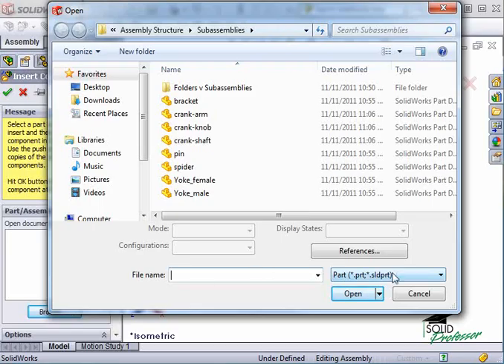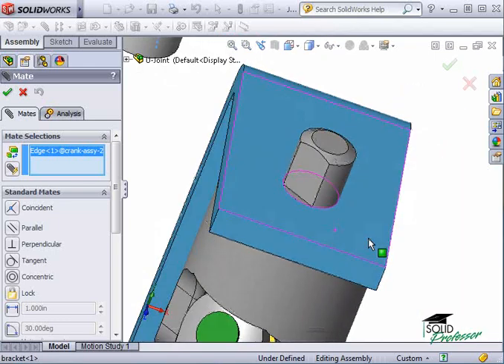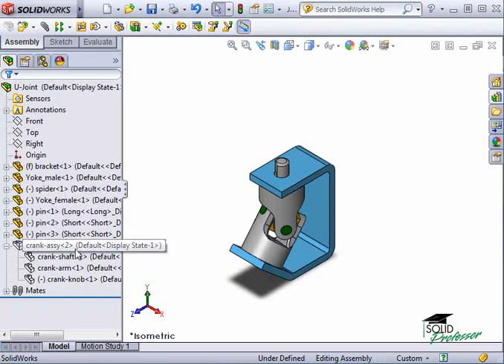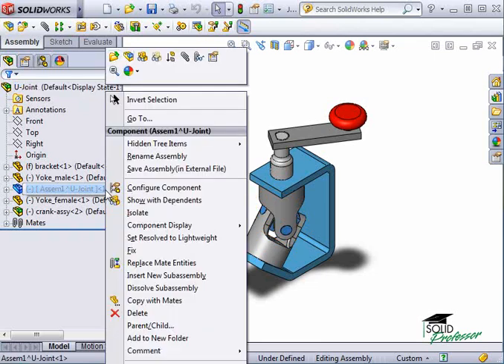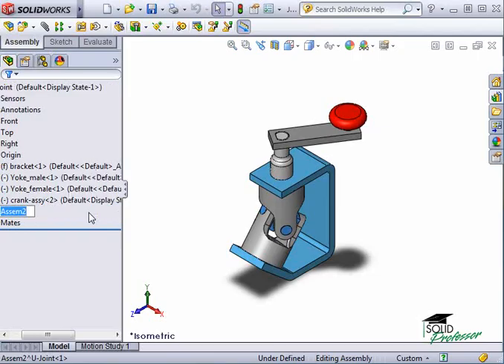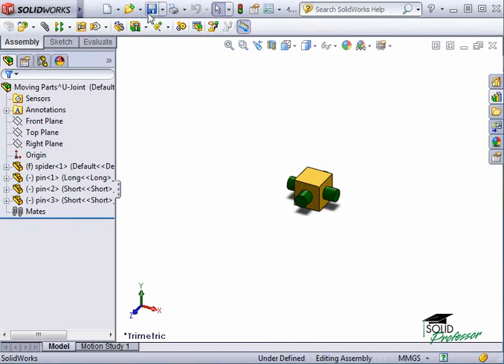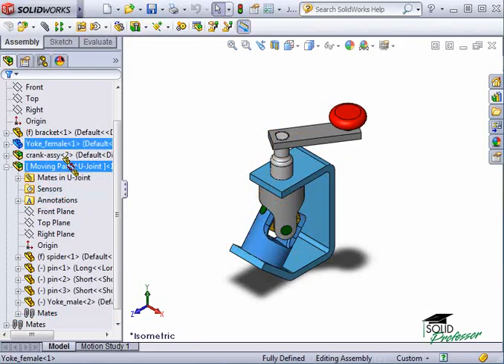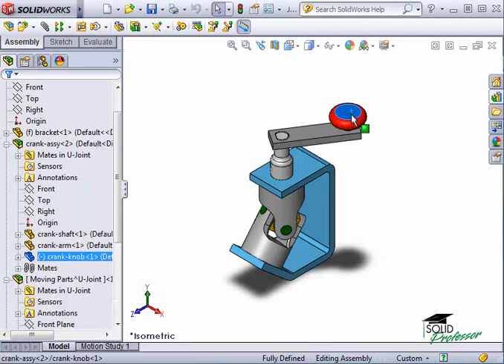SolidWorks Assembly Structure | Creating Sub Assemblies Explained (Step-by-Step Tutorial)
In this video, we’ll explore how to create Sub Assemblies and build a clean Assembly Structure in SolidWorks.
Learn how to organize complex designs, simplify large assemblies, and apply best practices for mechanical projects.

🔧 Covered Topics:

What is a Sub Assembly?

How to Create and Insert Sub Assemblies

Managing Assembly Hierarchy

Organizing Components for Performance

Practical Design Example

💡 Software: SolidWorks 2024

📚 Follow TechAxis Academy for more tutorials on:
SolidWorks | CATIA | Fusion 360 | Product Design | AutoCAD